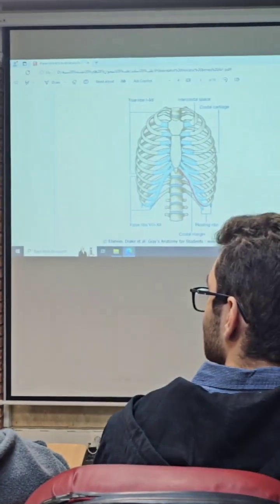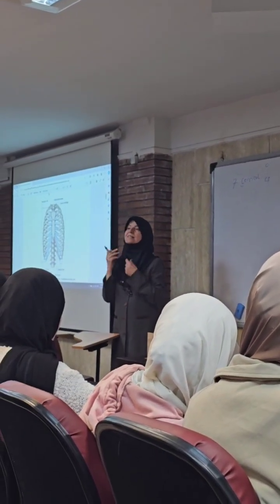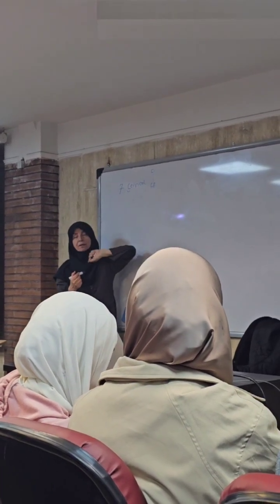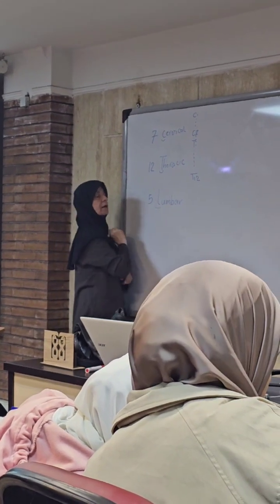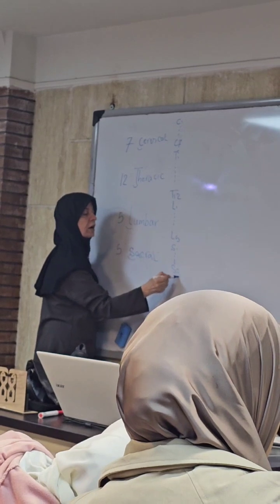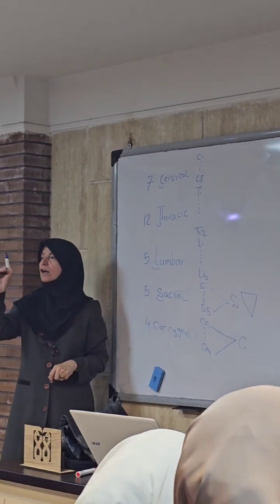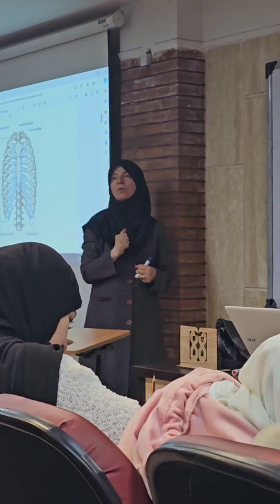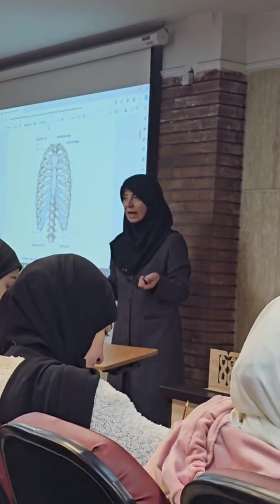Introduction to Thoracic Bones by Dr.Pasbaksh Lec:1||CVS Anatomy